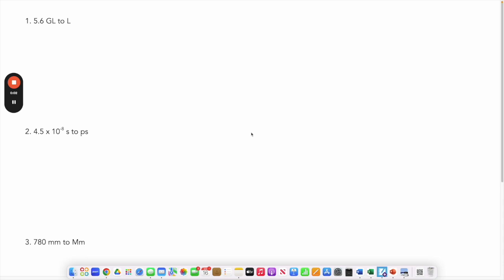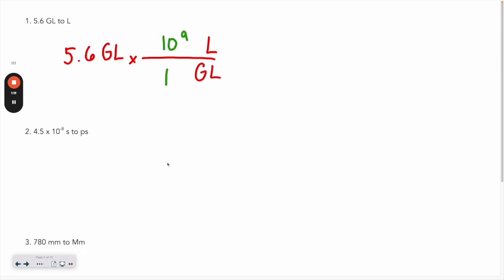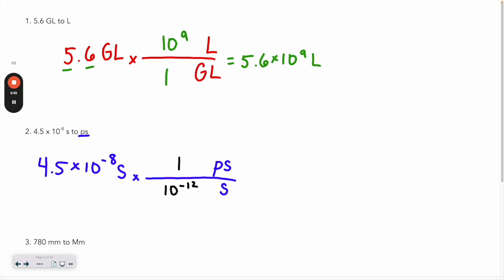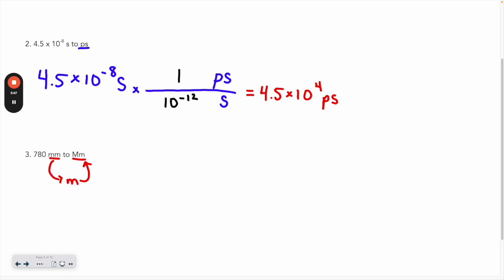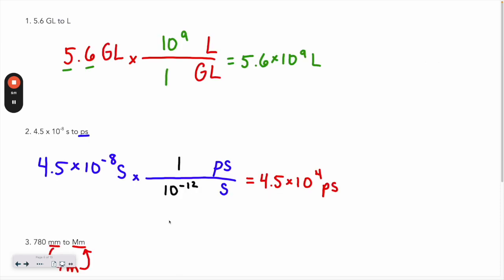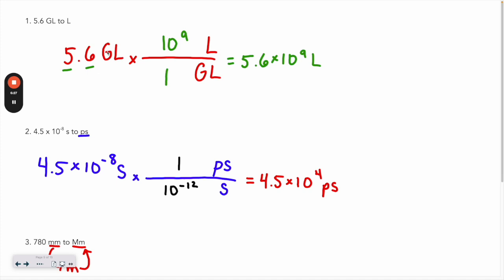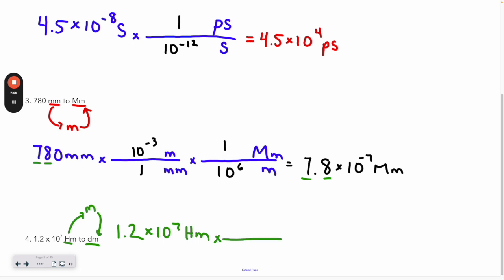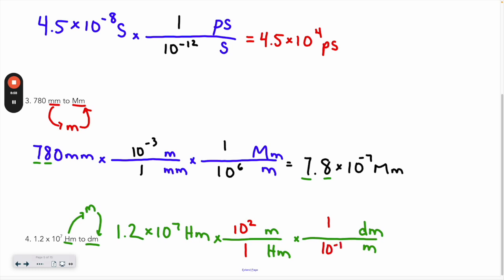Unit Conversions Part 1 Review